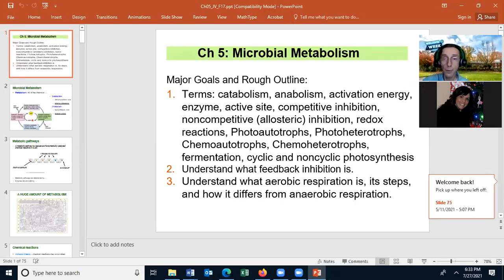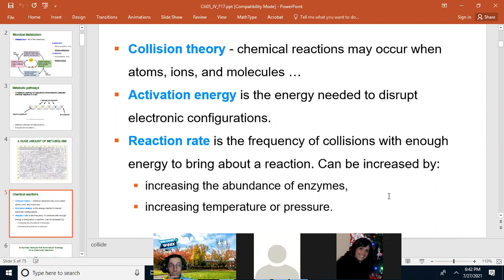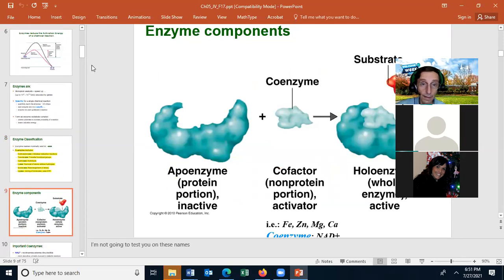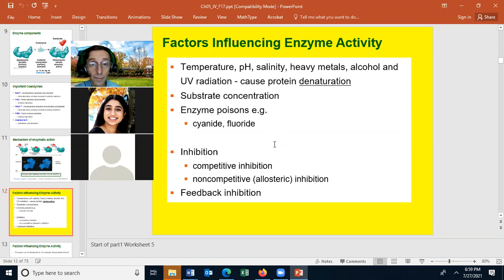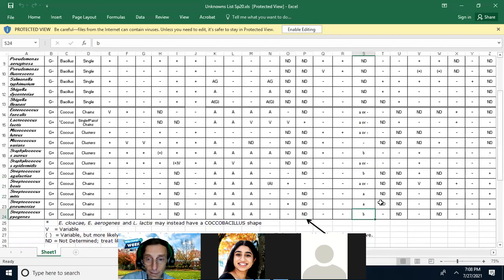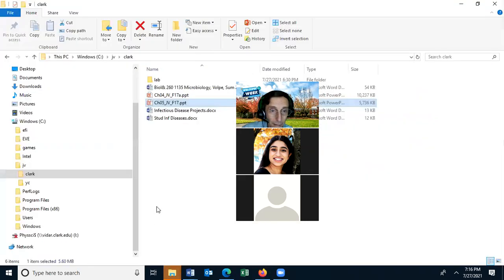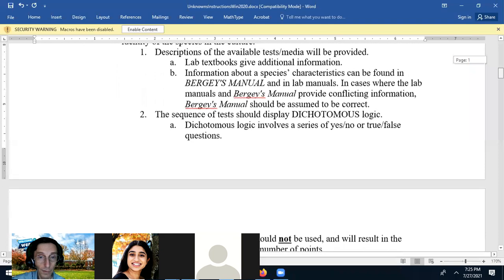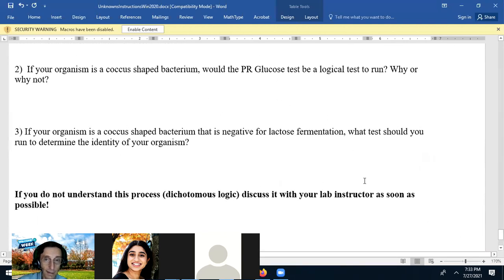2021 07 27 18 30 52 lab and lecture meeting